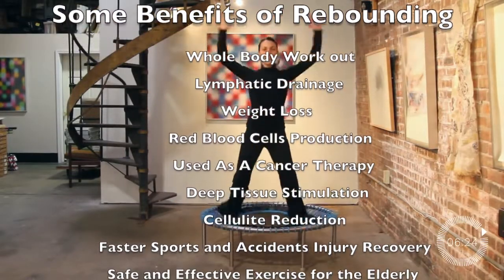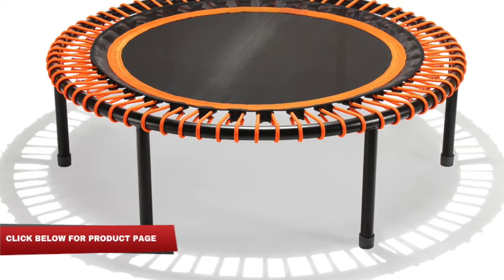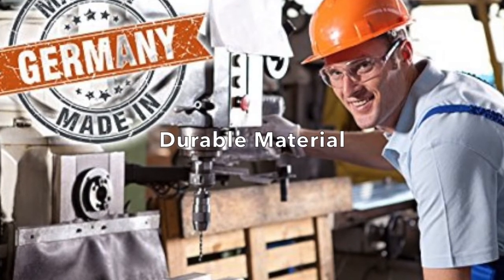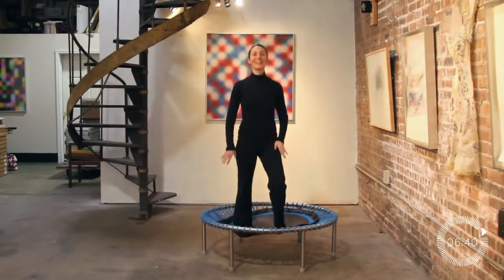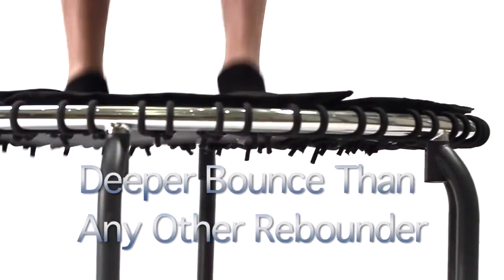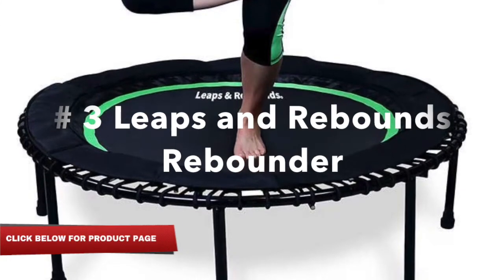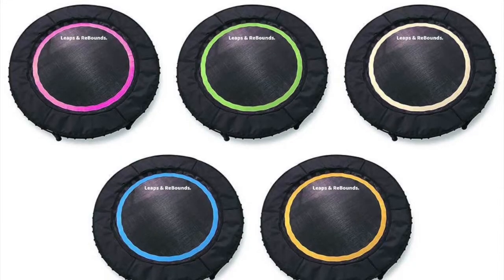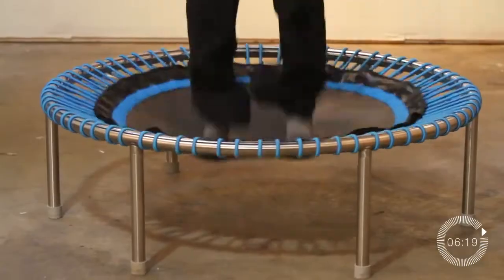How To Choose The Best Rebounders | Top 3 Rebounders And The Best Mini Trampoline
The topic of this video is how to choose the best rebounders. In the last video we talked about the amazing benefits of rebounding. We listed the top 15 benefits of using a rebounder for a short 12 to 15 minute exercise but in this video will talk about the top 3 rebounders and the best min trampolines that you can buy.

Looking for best and the top rebounder? Naturally, as the interest in rebounding increases so does the sheer number of rebounders in the market. If you run a search you will find a vast array of different rebounders from different material, height, length, shapes, different weights, different mechanism, different elasticity, springs, to colors and of course cost.

So how to choose the right rebounder? There so many factors to consider when it comes to choosing the best rebounder for your needs.

Here we will go over the top 3 best rebounders in the market today.

1. Bellicon Rebounder

If you want an absolute best rebounder you get today. The german made bellicon rebounder is for you but it comes at a high cost. So let’s go through its’ pros and cons.

PROS:

- Made out of bungee cords instead of springs
- An extremely quiet rebounder
- Probably the best all-around and most diverse rebounder you can get
- Made in Germany (you how the Germans do it right!)
- Durable structure and should last a long time
- Option for fold up legs and well storable.
- UV resistant material
- Rebounder is made of environmental friendly material with min off-gases

CONS:

- Can be too expensive (That's it)

2. JumpStart Rebounder

- JumpStart rebounders are great all around rebounders that is priced according to different models.

PROS:

- Good price point for those who can’t afford Bellicon Rebounder
- Similar to the Bellicon this one is also made out of bungie cords instead of springs
- Good number of models to choose from and pick exactly what suits your needs

CONS:

- Less customization than Bellicon Rebounder
- Some of JumpStart models have bungee cord cover are too short and may folds over
- Not all models fold over for storage
- Rebounder legs stick outside of the rebounding frame

3. Leaps and Rebounds Rebounder

Last of the top 3 best rebounders. Good all around but lacks quality and customization compared to the top 2 rebounders.

PROs:

- Good price point for those who can’t afford Bellicon

CONS:

- Much less customization than the Bellicon and JumpStart
- No cover sheets for the cords
- No fold up legs

The above recommendation is based on:

An easy to use rebounder
Easy to set up rebounders
Rebounder that is durable
Safe Rebounder
Affordable Rebounders
Quiet rebounders
Springless rebounders

LifeFromNature

top rebounders,
best rebounders,
bellicon rebounder,
urban rebounder,
best rebounders,
rebounder trampoline,
rebounder mini trampoline,
how to choose the right rebounder?,
fit bounce pro,
best rebounder for lymphatic drainage,
spring vs bungee rebounder,
best rated rebounder,
leaps and rebounds rebounder,
leaps and rebounds rebounder reviews,
bungee cord rebounders,
mini trampoline springs vs bands,
bungee cord trampoline,
springfree rebounder,
fit bounce pro rebounder,
fit bounce pro or bellicon,
bungee rebounders,
ukbungee cord mini trampoline,
bungee rebounder reviews,
springless rebounders,
best bungee rebounder,
best springless rebounder,